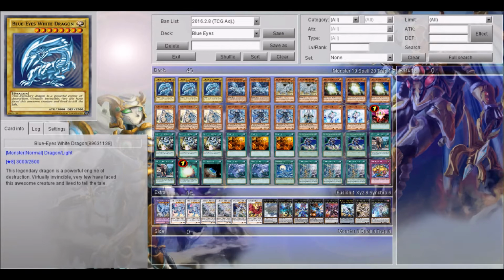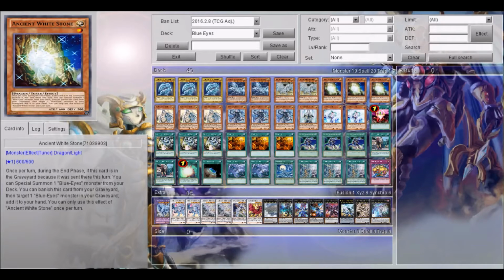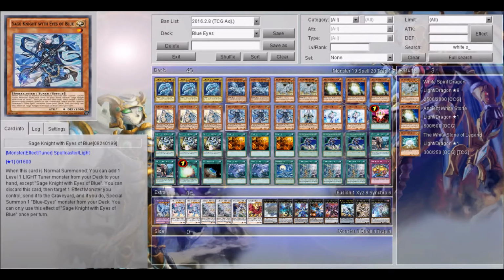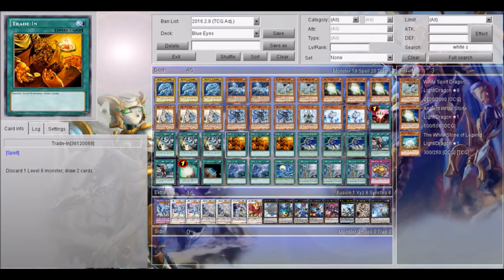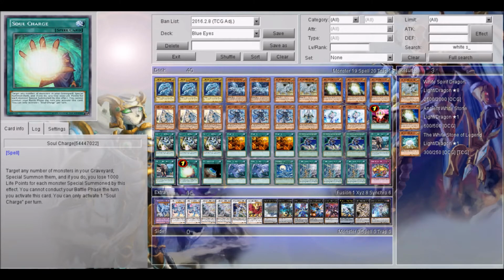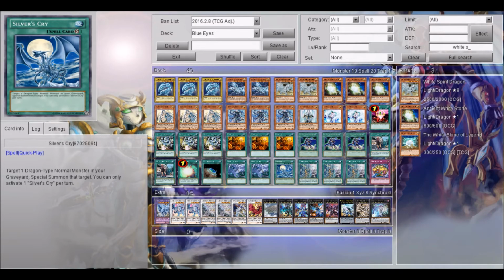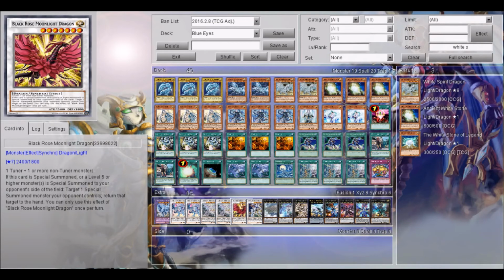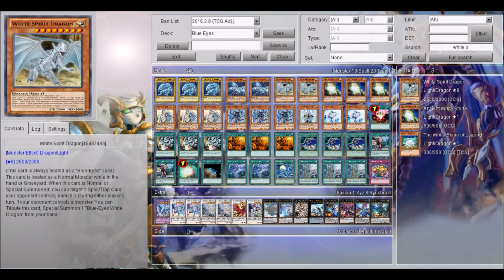Yugioh Blue-Eyes February 2016 Deck Profile + Analysis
Here is my February 2016 Blue-Eyes build! I briefly go over the cards in the deck and show you my variation of this extremely fun archetype. I hope you enjoy! There'll be a duel video up in a couple days using this deck.

Monsters (19)
3x Blue-Eyes White Dragon
2x Blue-Eyes Alternative White Dragon
2x White Spirit Dragon
3x Ancient White Stone
3x Maiden With Eyes of Blue
3x Sage Knight With Eyes of Blue
1x Priest With Eyes of Blue
2x Effect Veiler

Spells (20)
1x One for One
3x Gospel of Revival
3x Trade-In
3x The Melody of Awakening Dragon
2x Where Arf Thou?
1x Soul Charge
3x Light Mausoleum
1x Terraforming
2x Twin Twister

Traps (1)
1x Jar of Avarice

1x Blue-Eyes Twin Burst Dragon
2x Azure-Eyes Silver Dragon
2x White Spirit Dragon
1x Black Rose Moonlight Dragon
1x Crystal Wing Synchro Dragon
1x Phantom Fortress Enterblathnir
1x Number 23
1x Divine Dragon Knight Felgrand
1x Number 107
1x Thunder End Dragon
1x Number 38
1x Number 62
1x Galaxy-Eyes Full Armor Photon Dragon